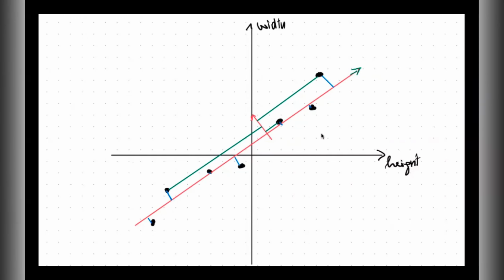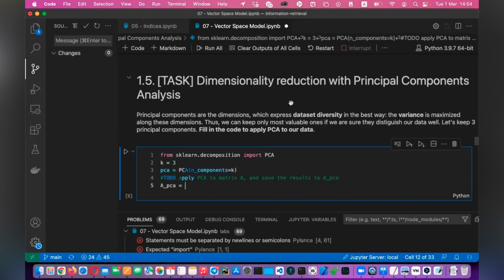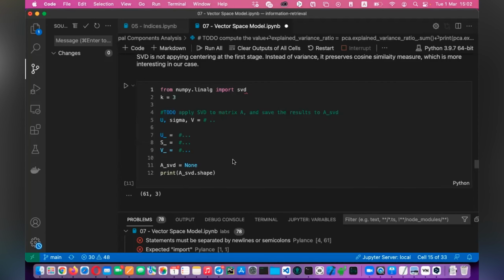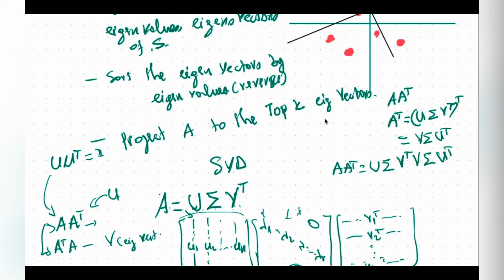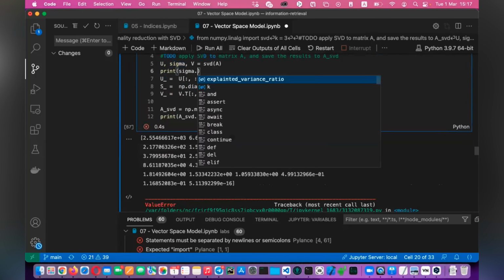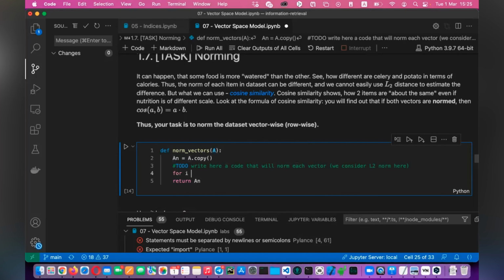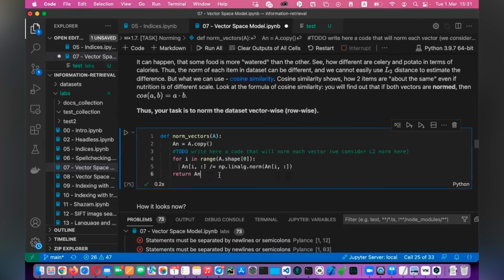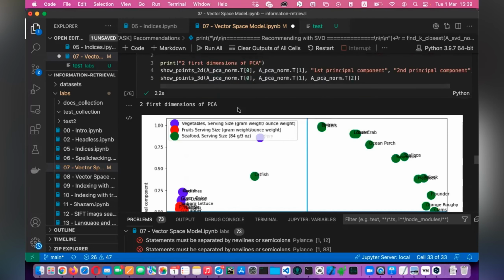Lab 07 - Vector Space Modeling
In this lab we will learn, how vector representations of different objects can be obtained, and how they can be utilized for recommendations and search.
If there's no ocean perch in Innopolis...

When you find something that you like - whether it is a poem, song, or image, it's often useful to have an option to find similar items, such that you can enjoy songs of the same kind, for example. For this there exist recommender systems, and we will build one today. Given a dataset on nutrition of some products, you will be able to search for similar ones, e.g. for replacement in your daily meal: what if you don't have ocean perch in Innopolis?

The recommender system will be based on the vector-space model + dimensionality reduction + cosine similarity measure.